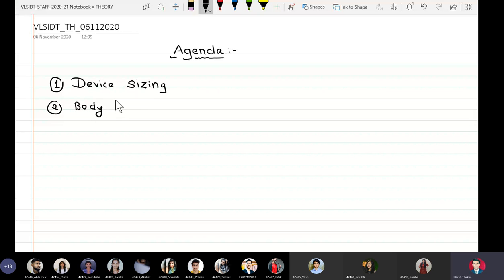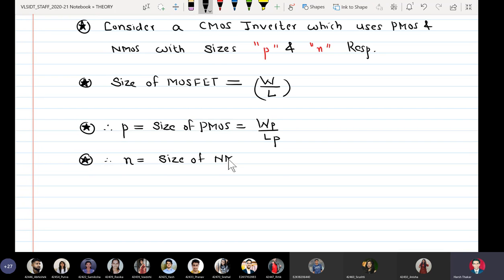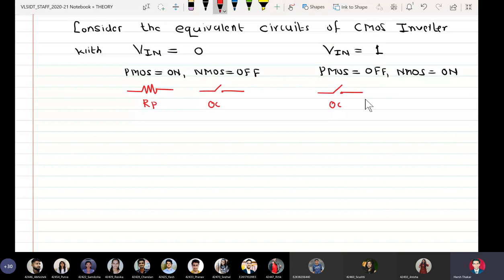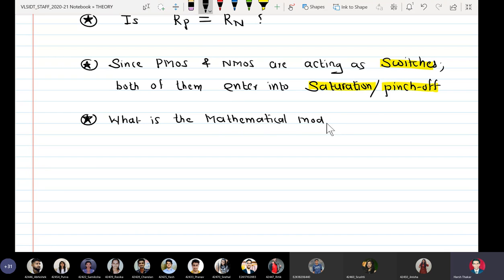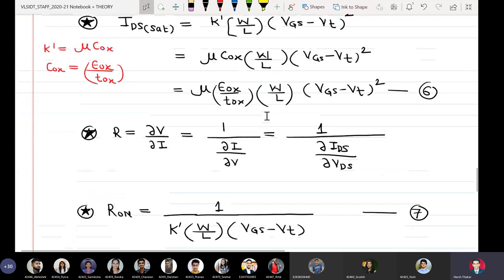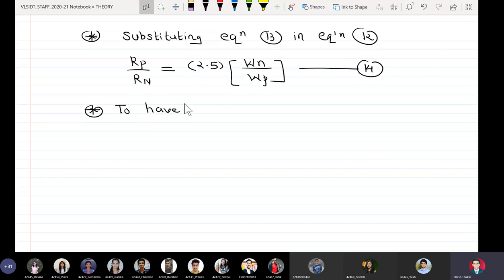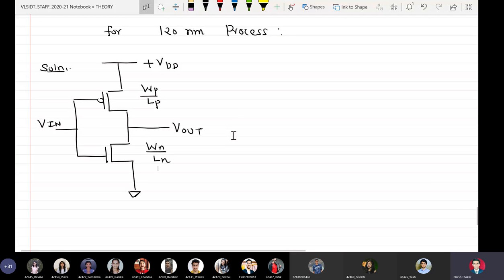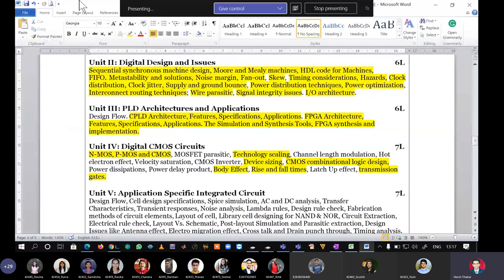TH - 47 : 06-11-2020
This Video Covers :

1) Need of Device Sizing
2) Size of MOSFET defined
3) Lengths of PMOS & NMOS is same as Process
4) Modeling t(rise) & t(fall) of CMOS Inverter
5) Modeling R(ON) of MOSFET in Pinch-Off Region
6) Equating RP & RN
7) Inequality in Carrier Mobilities
8) Relativity in Widths of PMOS & NMOS
9) Design Example